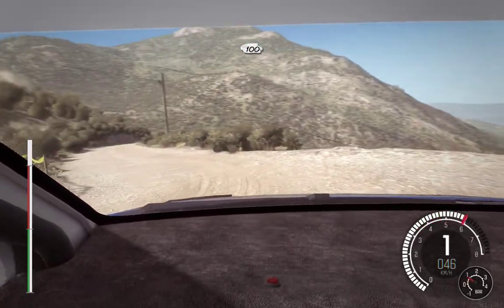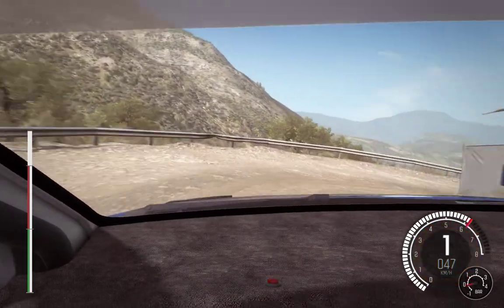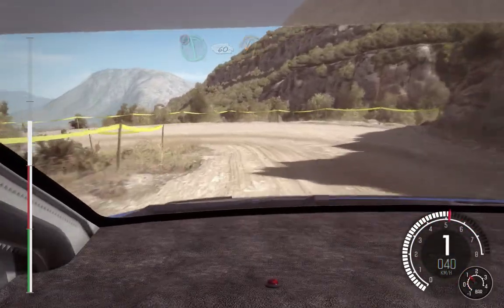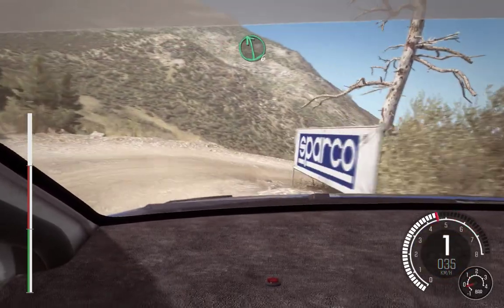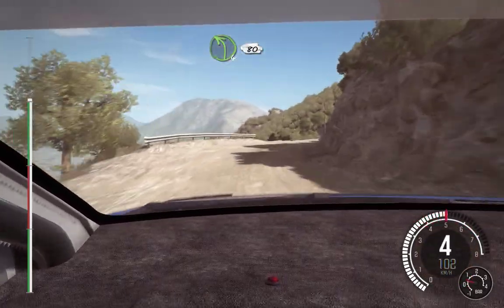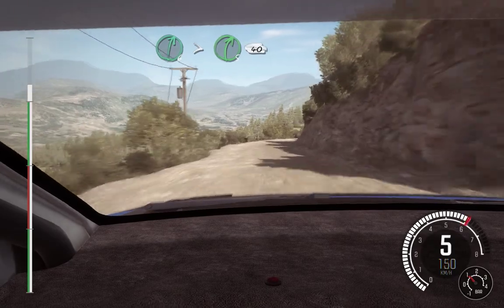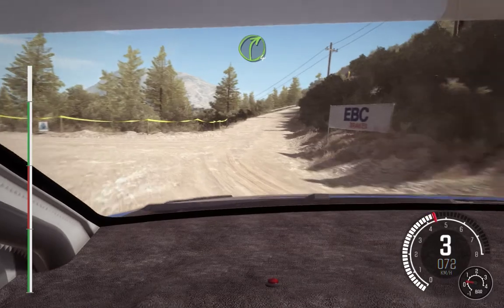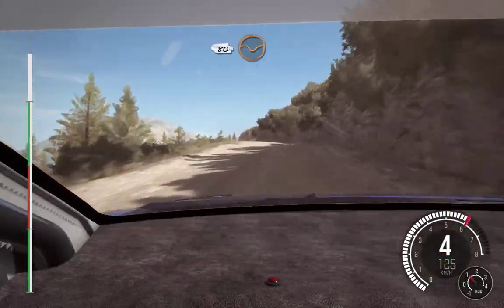Dirt Rally - Fourkéta Kourva - Short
fanatec wheel cswv2, bmw rim